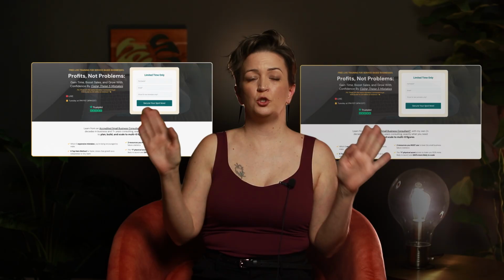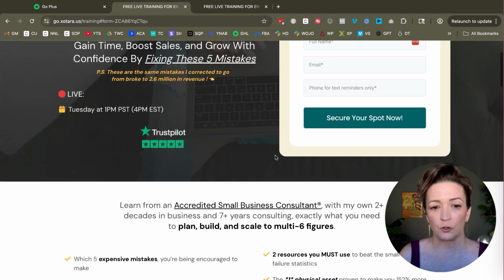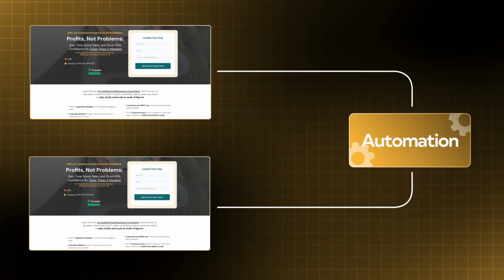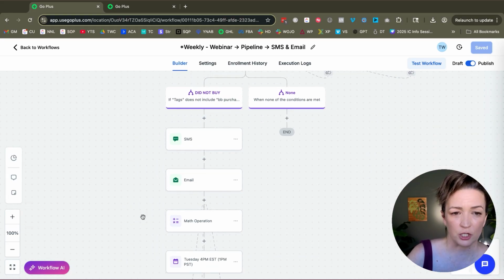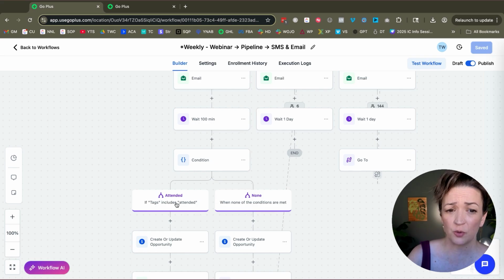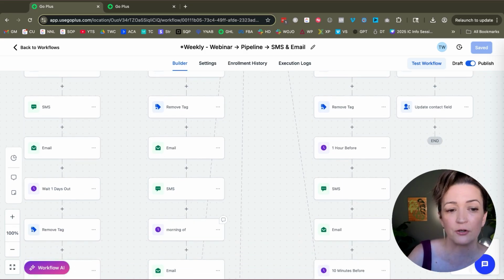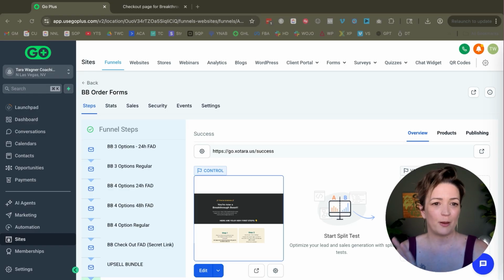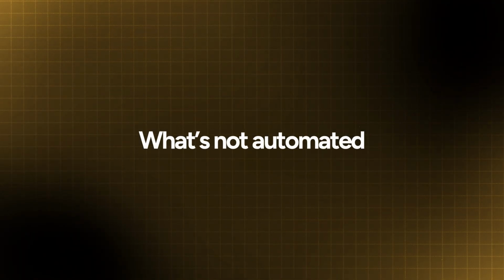I built a 100k webinar funnel in 3 hours a week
Passive income is a myth. But profitable, scalable, people-forward businesses with lots of automation are very much a thing.

00:00 – Passive income myth & trust recession
00:17 – My $100K live funnel (3 hrs/week)
01:03 – GoHighLevel overview
01:52 – Landing page setup (warm vs cold)
02:41 – Key opt-in page elements
04:33 – Building trust with reviews
05:27 – Simple thank-you page
05:49 – Automation & tagging process
09:00 – Reminder sequence breakdown
10:00 – Attended vs missed follow-up
13:53 – Checkout cart & upsells
15:40 – What’s not automated
16:14 – Why human touch drives results

New here? 👋 I’m Tara (Tar-uh) Wagner, a small business owner since 2000 and now an Accredited Small Business Consultant®  helping service-based solopreneurs (or tiny teams) gain the skills, develop the mindset, and maintain the success habits to increase profits without all the problems. Click one of the links above to get my help.